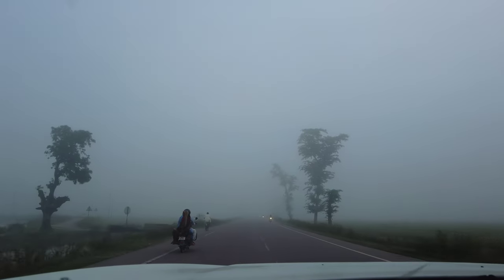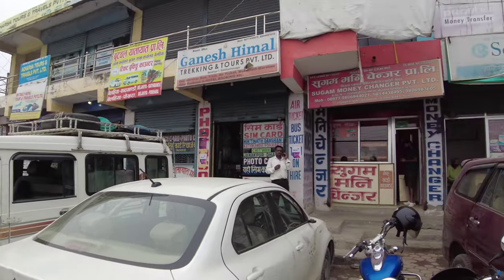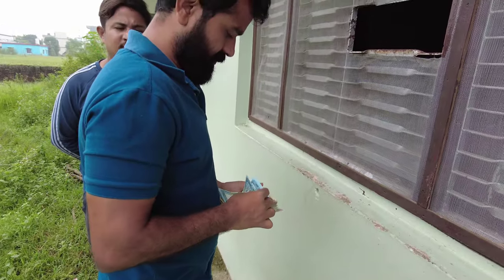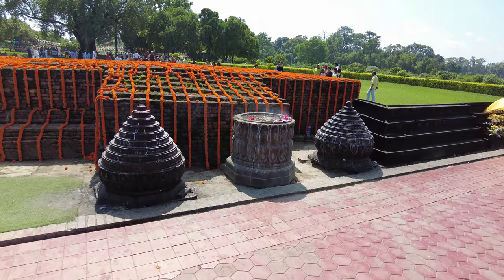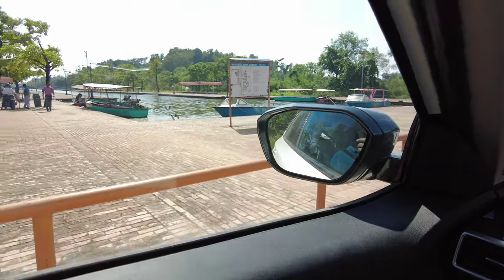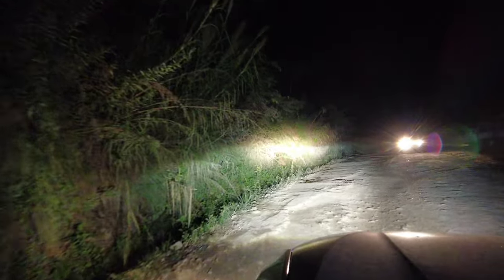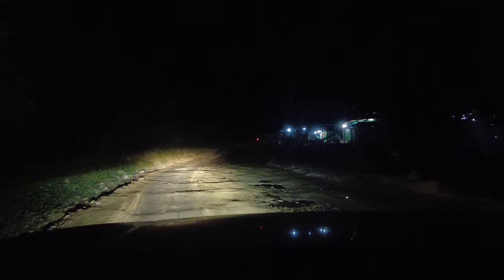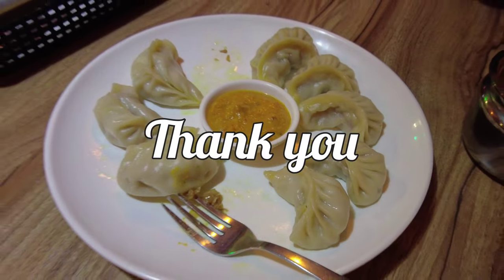India Nepal by Road Ep2 | Crossing India Nepal Border | Lumbini | Travelling to Pokhara Ep2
This is the Second episode of our road trip to Nepal. In this video, I covered the documentation that needs to be taken care while entering Nepal. We visited Lumbini, birth place of Buddha and travelled to Pokhara. Roads to Pokhara are not good but driving was fun.